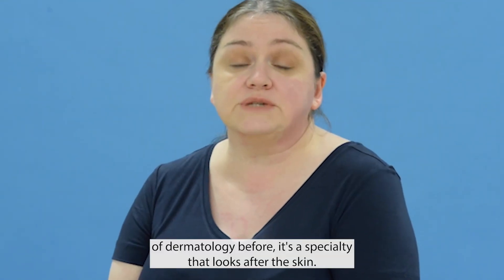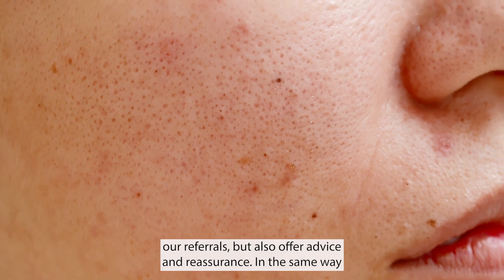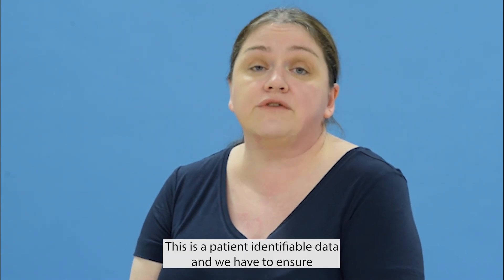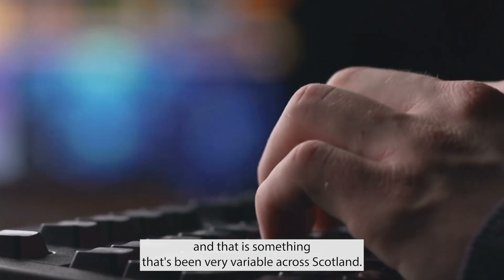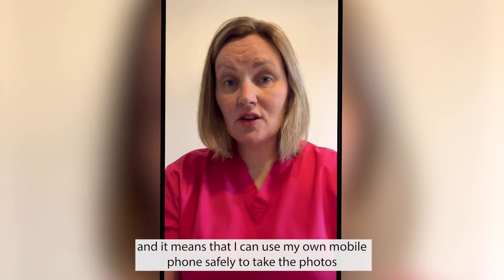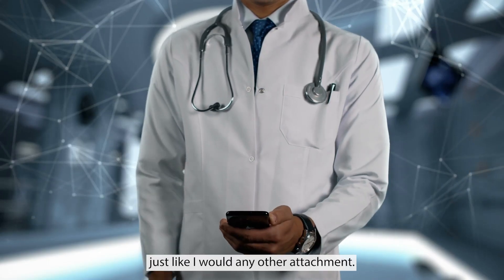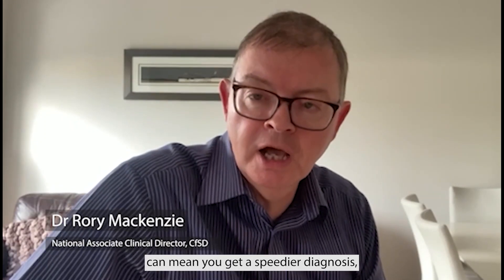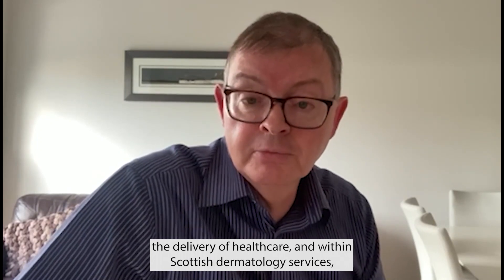ANIA - Digital Dermatology